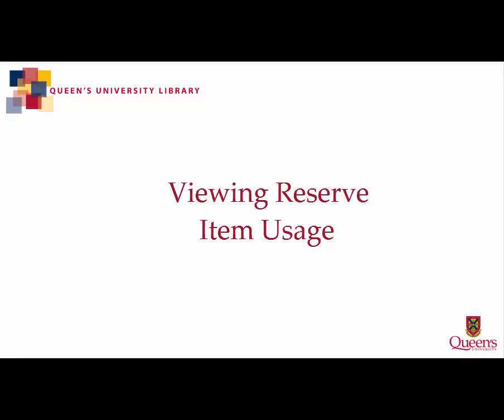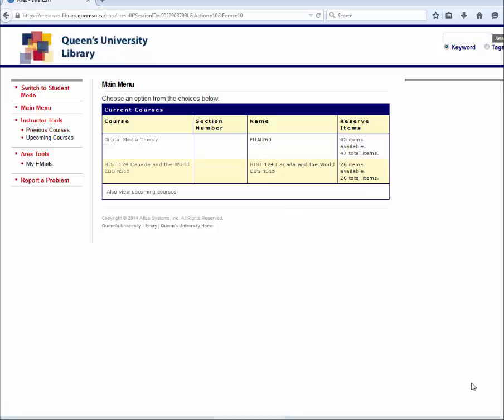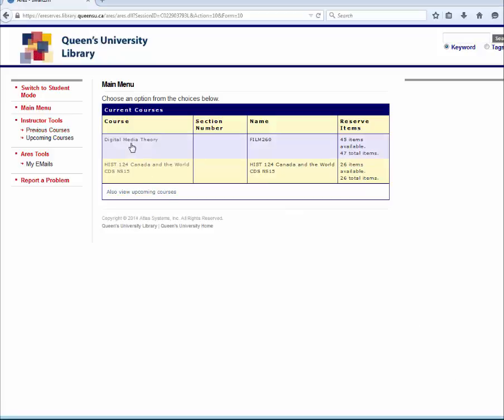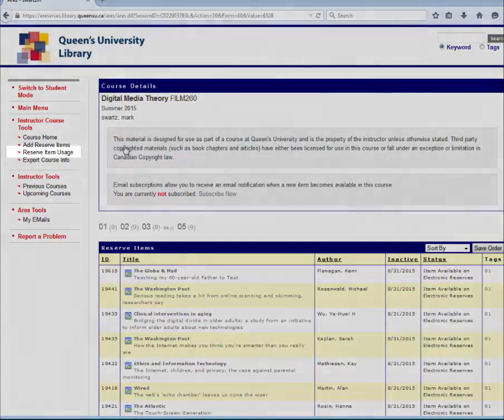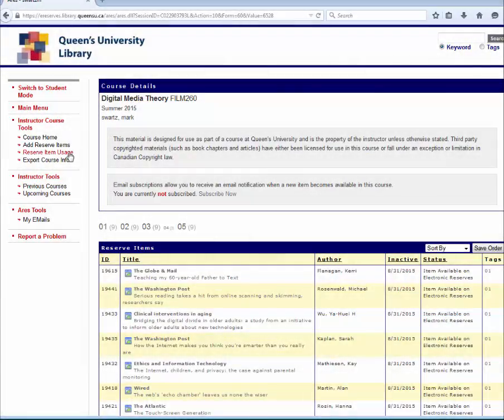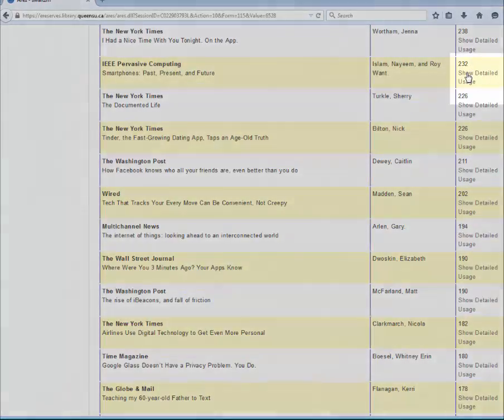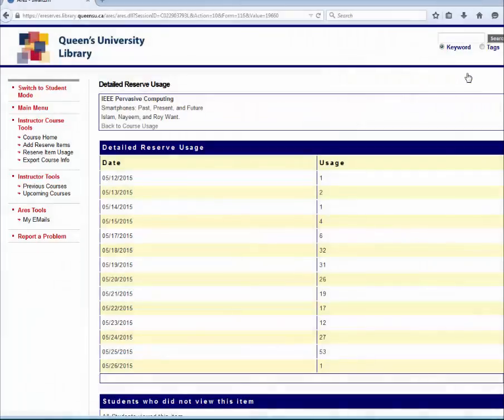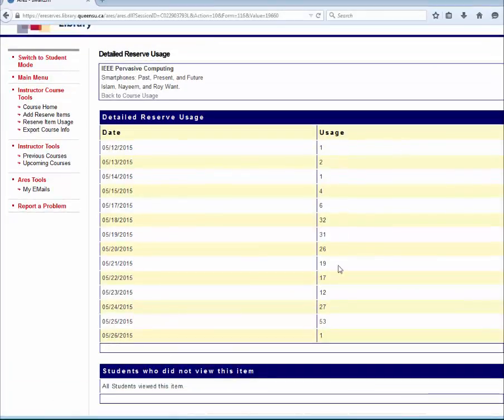Viewing Usage Details of an E-Reserve Item in ARES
Queen's University Library